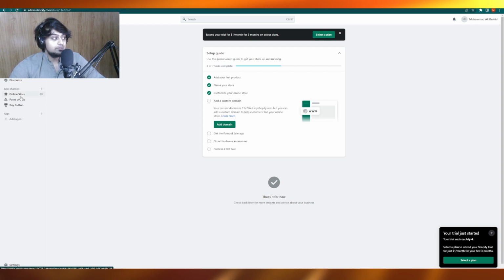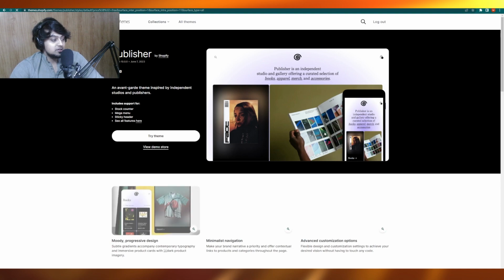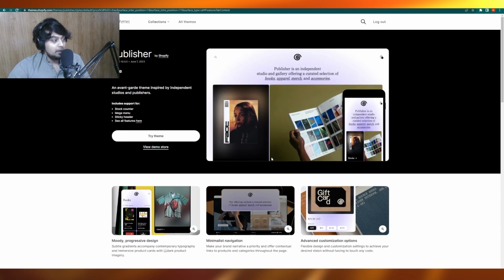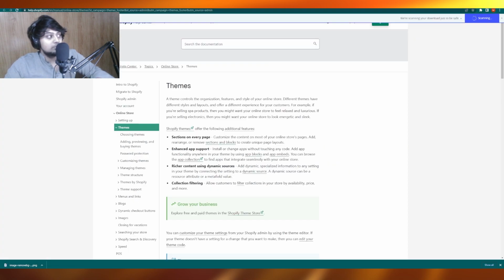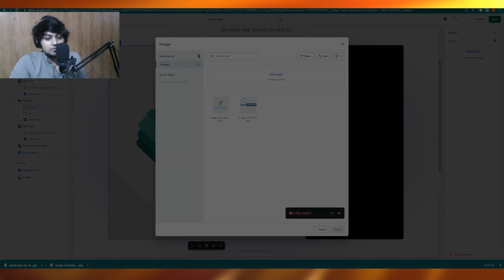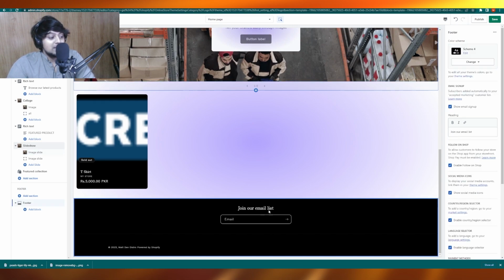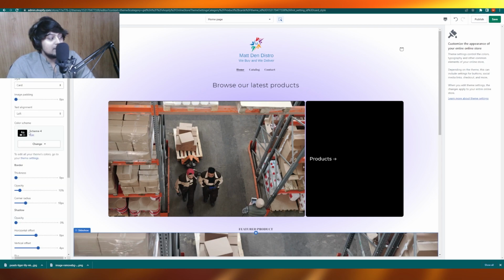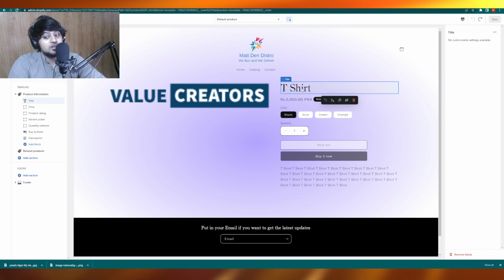How To Design A Shopify Store | How to set up Shopify store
I'll show you how to set up a shopify store, add products, set up shipping, and more.

If you're new to shopify and want to start selling products online, this is the perfect video for you! By the end of this tutorial, you'll have a working shopify store that you can customize to your own needs. So go ahead and give it a try!
How To Design A Shopify Store
1. Dropshipping explained
2. How to make a Shopify store
3. How to set up Shopify store
4. Amazon dropshipping for beginners
5. Dropshipping products
8. Shopify starter plan
9. 72 hour dropshipping challenge